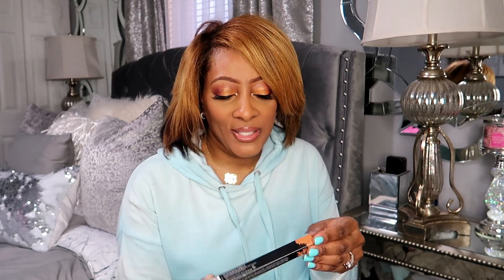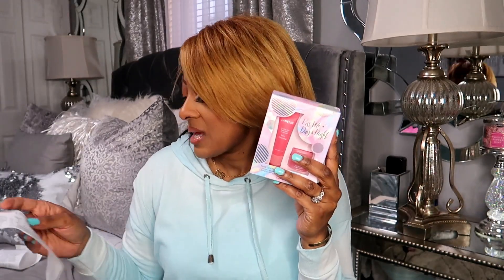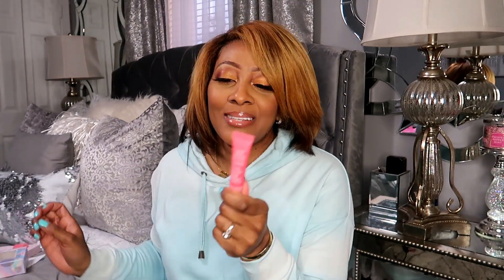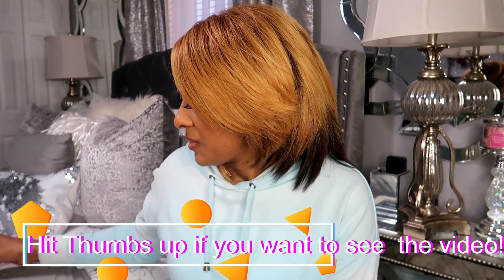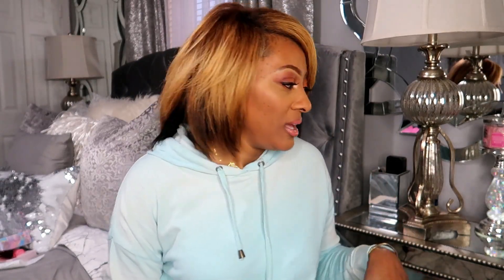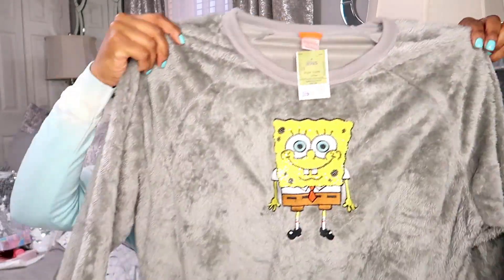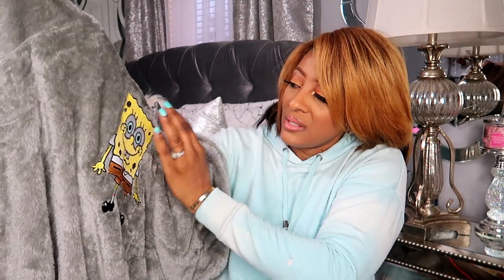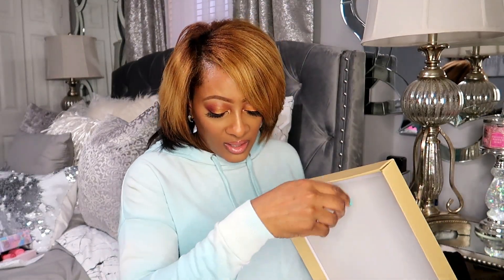COLLECTIVE HAUL!!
Welcome Back!

Morphe Lip liner Sweet Tea, Sugar Pie
Laniege Gift Set
Estee Lauder Double Wear Stay in Place 5W2
Charlotte Tilbury lipgloss in Seduction & Pillow Talk
Wamart Footies
Ross Gray Spong Bob Sweater XL
Nordstroms
Michael Kors Skyler Bootie

ft.YAFEINI JEWELRY Name Necklace is appeared on the title.

Holiday Deals on site Get one half price
Affordable price +  Fast free shipment
Varied selection of jewelry on the site( necklaces, bracelets, rings, earrings,etc ) with different styles and fonts